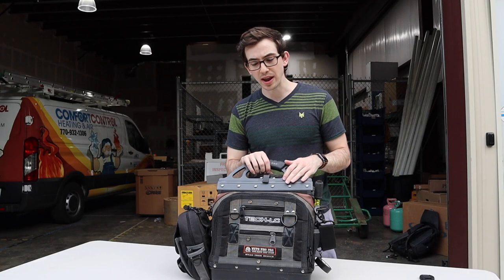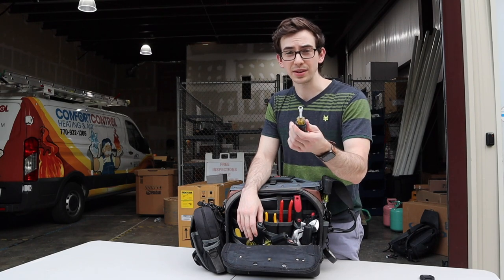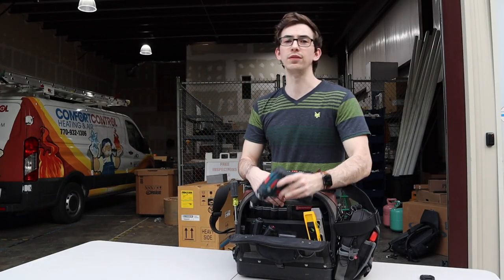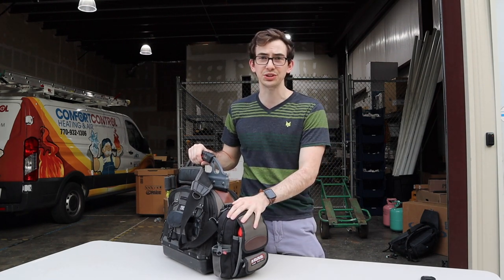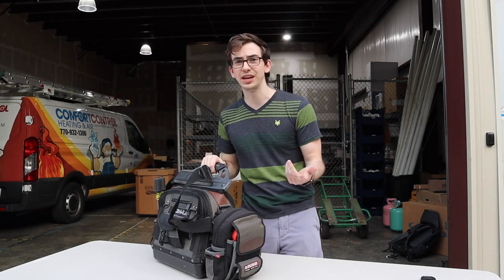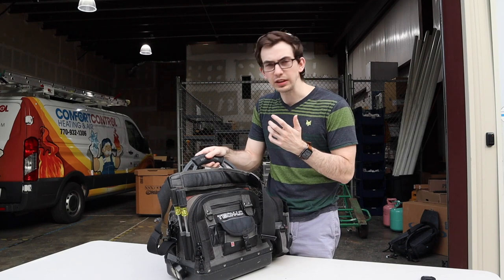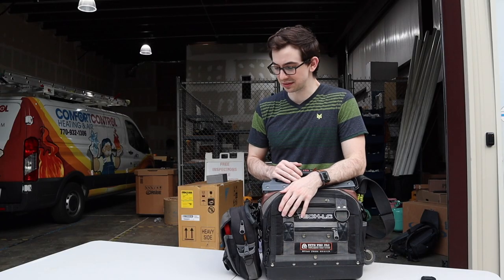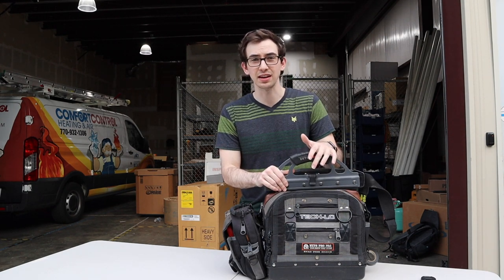Best HVAC Technician Tool Bag?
In this video, We take a look at the Veto Pro Pac Tech-LC
Tech-LC Toolbag
Meter Pouch

Other Recommended Tool bags:
Veto Tech Pac Backpack Tool Bag
Occidental Leather 5585 Stronghold Journeyman's Tote
DeWalt DGL523 Lighted Tool Backpack
C.K Magma Technician's Tool Case Plus
Pelican 0450 Protector Mobile Tool Chest
Platt 695ZT Field Service Tech
Mobile-Shop Complete Tool Bag